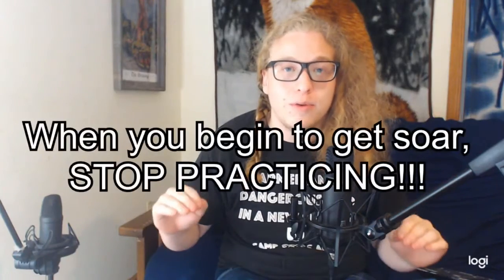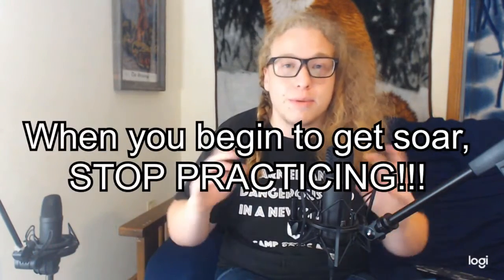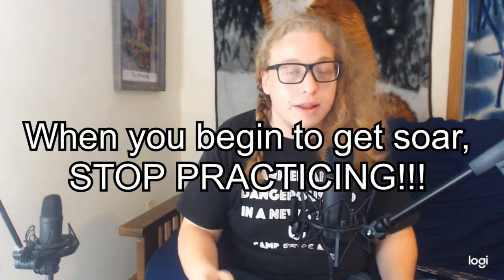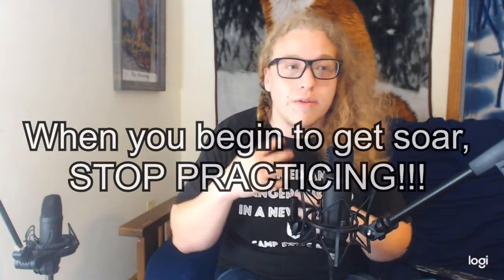Throat Singing Tutorial: How I learned to throat sing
this is a video about how i learned to throat sing, personally. i do not believe that this is, in any way, shape, or form, the most professional, nor the most traditional way to learn any type of throat singing technique. I believe, however, that i have developed a relatively performable result in my techniques. others may have the traditions down, as i personally have put those aside. But i believe that this is a very easy and nonconfusing way to learn how to throat sing! and i mean that!

so all i have to say is this: remember not to practice anymore once your throat is becoming soar! you don't want to lose your voice over this. THROAT SINGING TAKES TIME TO DEVELOP! ! ! So you must be patient.

In my opinion, this is way easier than singing harmonic overtones with your normal singing voice. i have religiously practiced that for a year or two and could not get the overtones to ring out louder than my normal voice. What do you think?

Fiverr

Fiverr